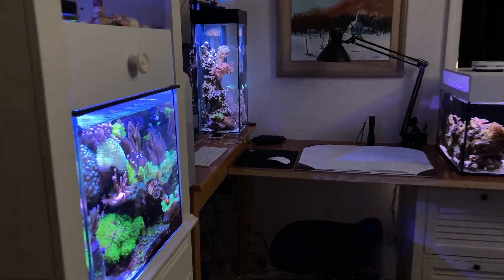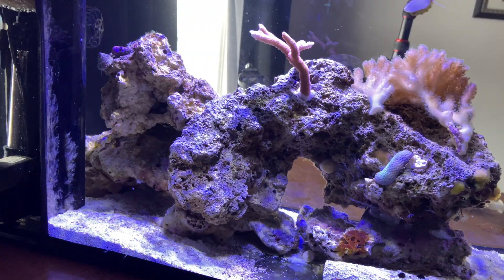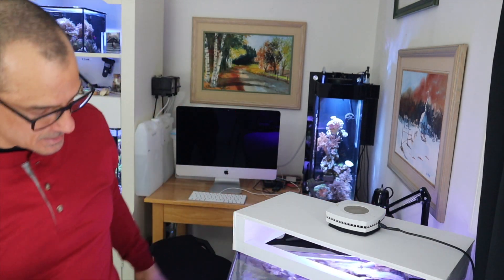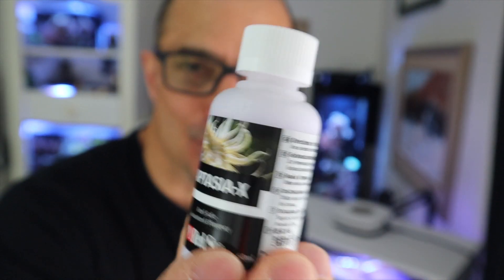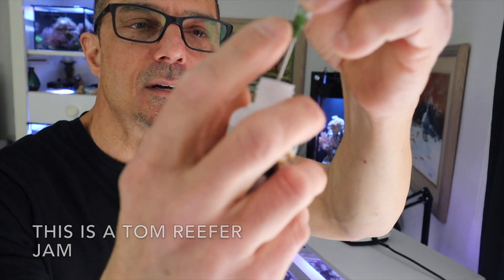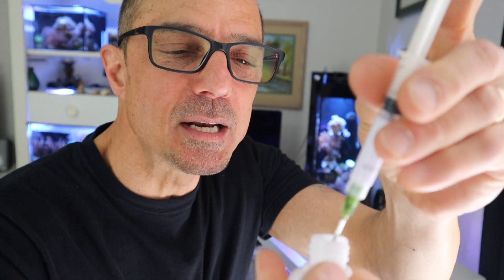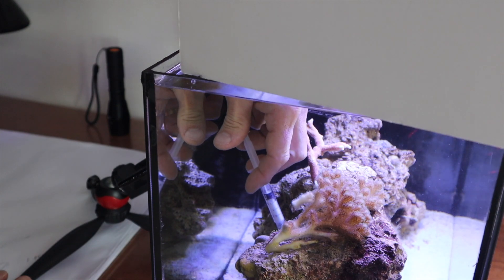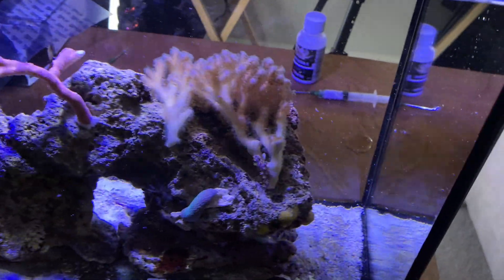NANO REEF TANK PESTS - WHAT SHOULD I DO? - AND HOW?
Nano reef tank pests can be a real problem. They can over take you tank without you knowing the cause. In this video Tom deals with a favorite, Aiptasia.